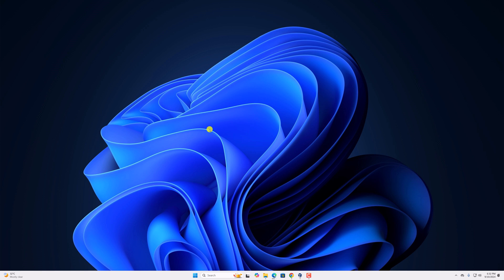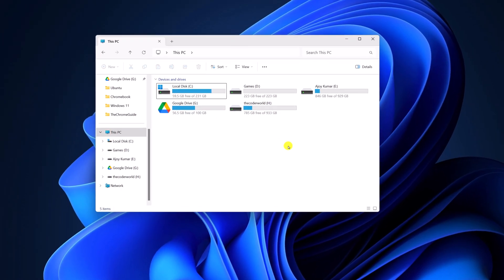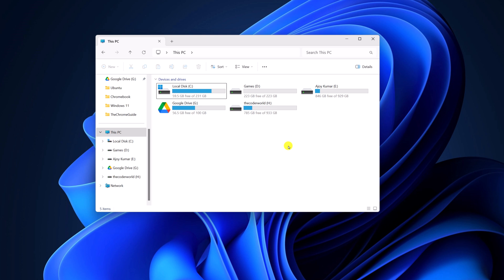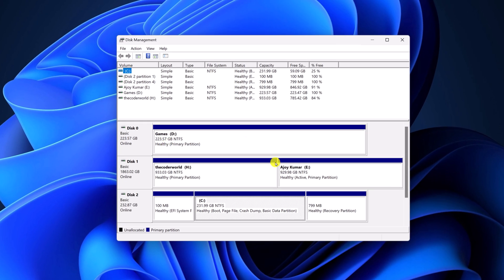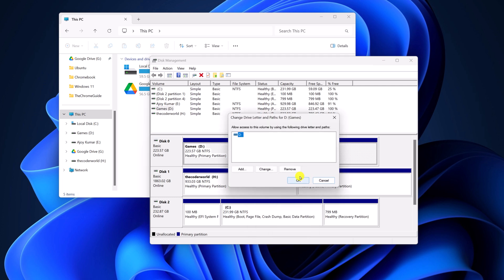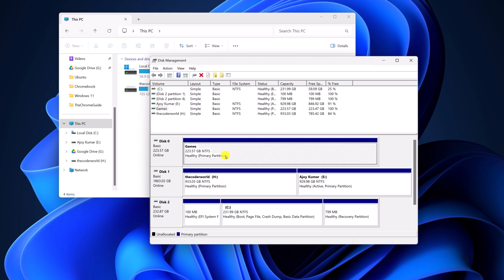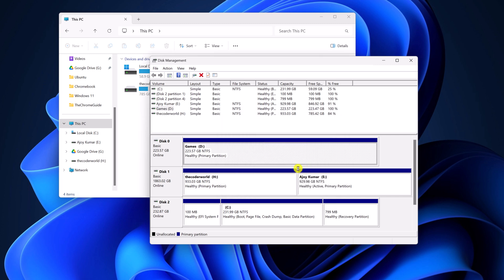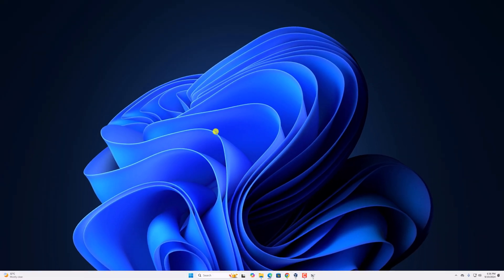How to Hide or Unhide Any Drive in Windows 11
In this video, we are going to learn how to hide or unhide any drive in Windows 11. If, for security reasons, you want to hide any of your drives, you can easily do it using the Disk Management tool. Here's how.